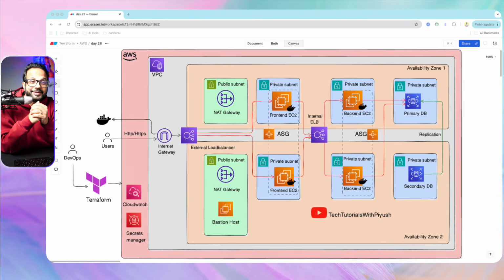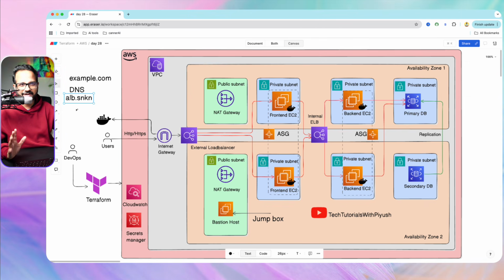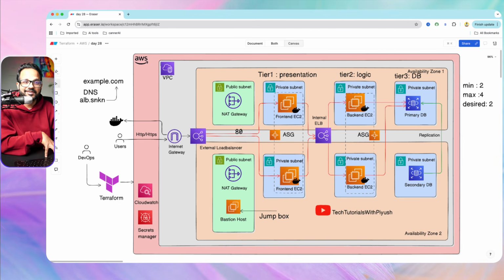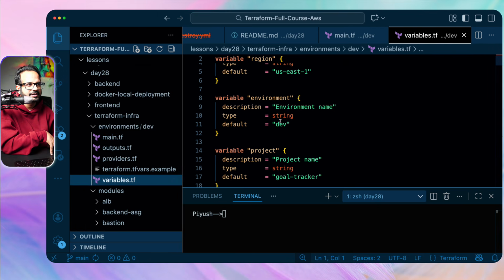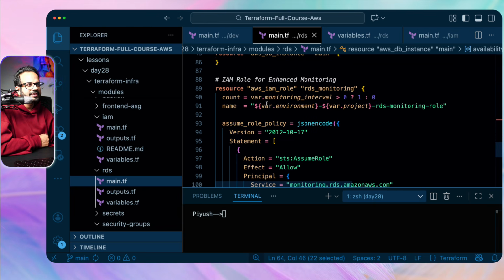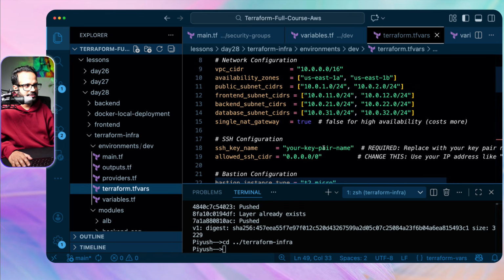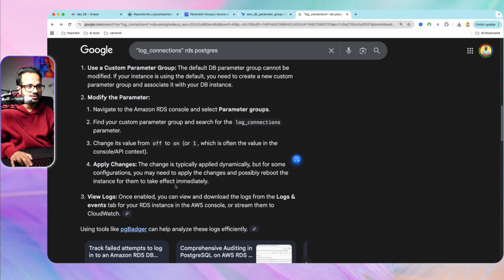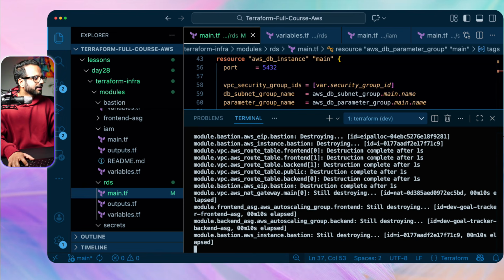28/30 - AWS 3-tier Architecture With Terraform | End-to-End Real-Time Project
Welcome to Day 28 of our DevOps journey! In this video, we are diving deep into one of the most critical skills for cloud engineers: building a robust AWS 3-Tier Architecture using Terraform. This end-to-end real-time project is designed to take you from a blank slate to a fully automated, production-ready cloud environment.

We will move beyond manual console clicks and embrace the power of Infrastructure as Code (IaC). You will watch step-by-step as we write the Terraform configuration to establish a secure networking layer, deploy scalable compute resources, and set up a managed database. This project is the perfect capstone to solidify your understanding of how different AWS services interact within a coded infrastructure.

What you'll learn in this video:
• Designing a custom VPC with public and private subnets for security.
• Automating Internet Gateways, NAT Gateways, and Route Tables.
• Deploying Application Load Balancers (ALB) and Auto Scaling Groups.
• Provisioning an RDS instance securely within the database layer.
• The entire project will be done using terraform

TIMESTAMP

By the end of this session, you will possess a reusable Terraform template for deploying high-availability architectures.

Let us know your thoughts or questions in the comments below.